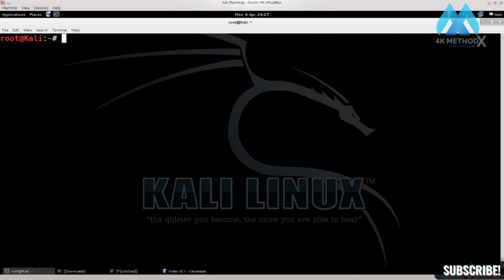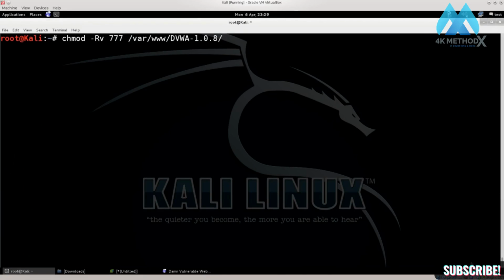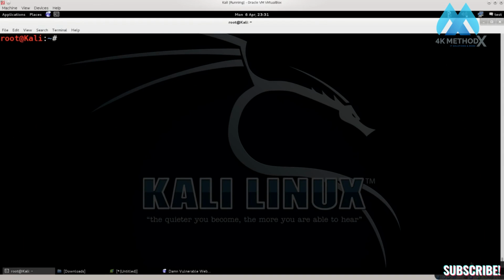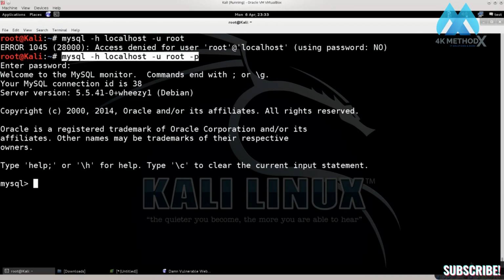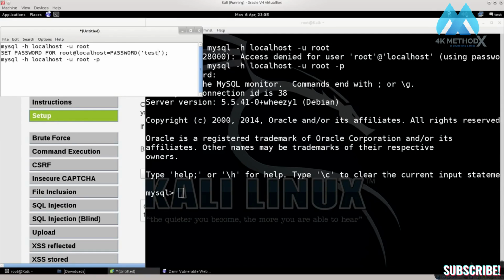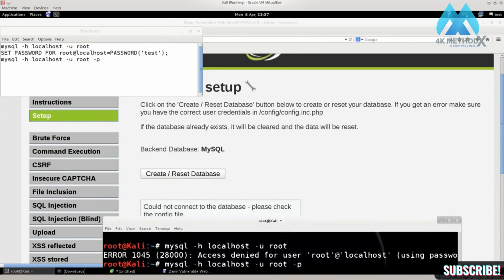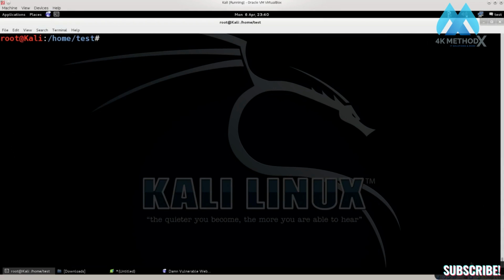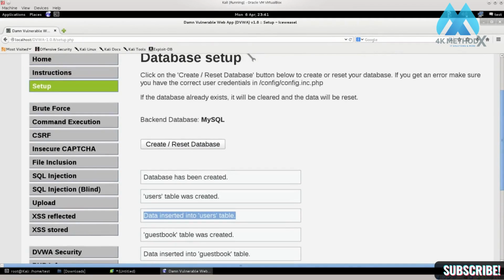SQL Injection (Part 2): Exploiting SQL Injection Vulnerabilities #69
This video is part of a two-part series on SQL injection. In the first part, we covered the basics of SQL injection and how to identify vulnerable websites. In this part, we will learn how to exploit SQL injection vulnerabilities to gain access to databases and sensitive data.